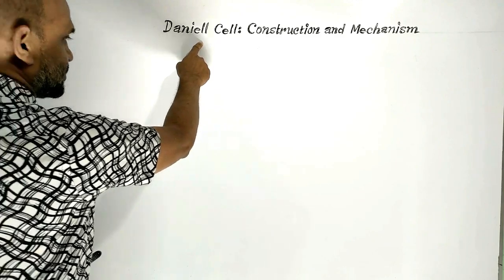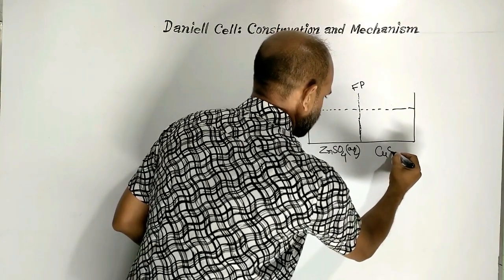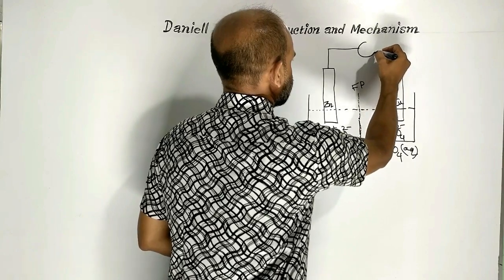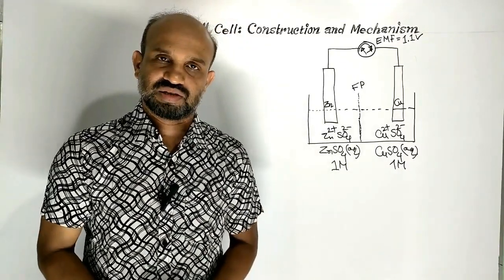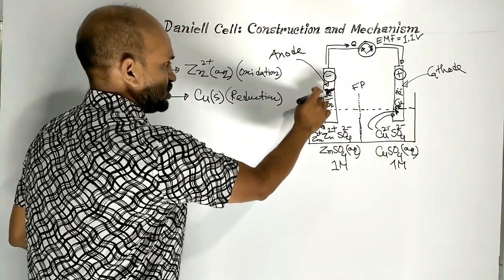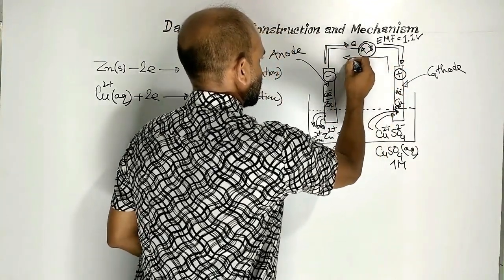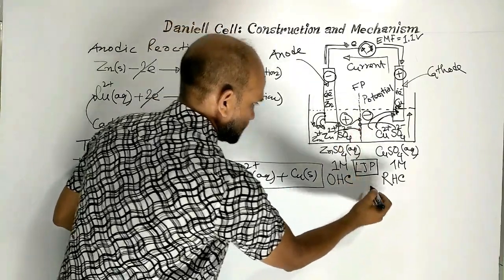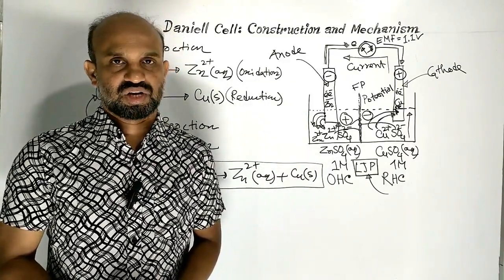Lesson 2: Daniell Cell: Construction and Mechanism | Topic: Electrochemical Cell | Electrochemistry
Topic: Electrochemical Cell | HSC Chemistry | 2nd Paper | Electrochemistry: Daniell Cell: Construction and Mechanism
Zn(s) -2e  → Zn2+(aq) [Automatically/Spontaneously]
Cu2+(aq) + 2e  →  Cu(s) [It occurs due to the reaction of Zinc]
LJP: The unequal migration of positive and negative ions across the porous membrane creates a potential difference at the junction of the two electrolytic solutions, which is called Liquid Junction Potential.